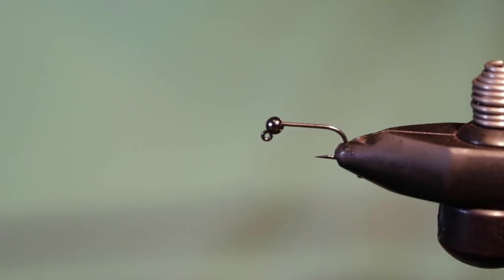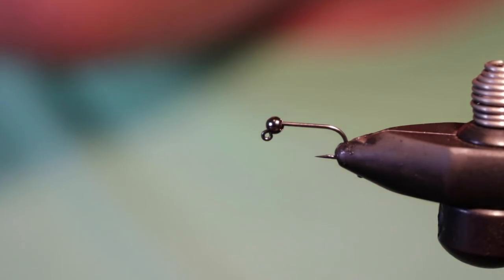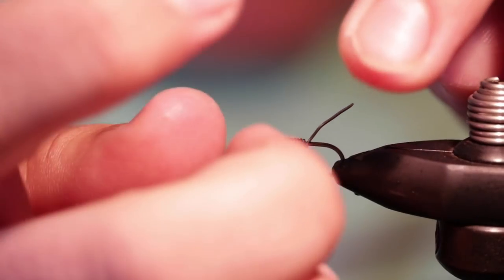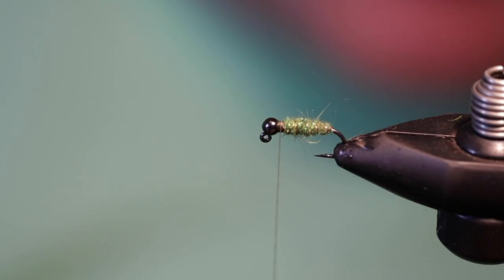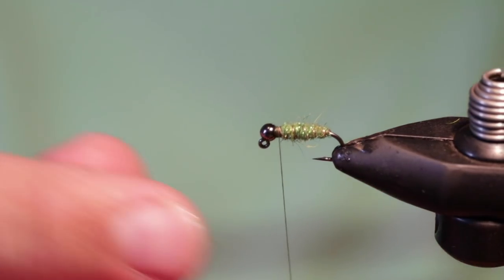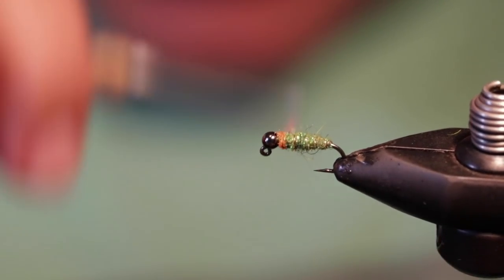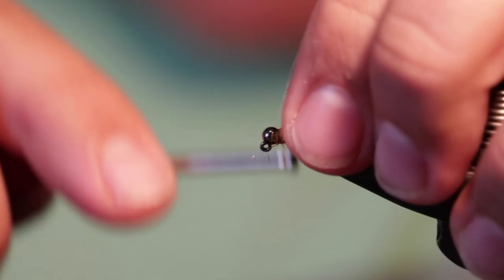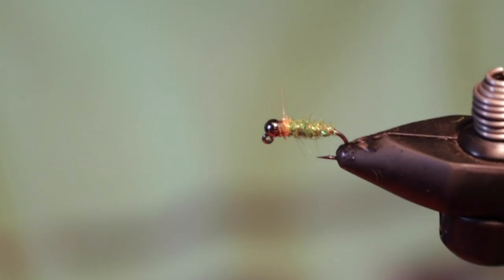The three euro nymphs that NEVER leave my box!! Simple nymph fly tying!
Welcome back to fly tying friday! In today's fly tying video, we tie three super simple nymph patterns. The Tungsten Surveyor, A simple Caddis nymph, and a mayfly nymph.